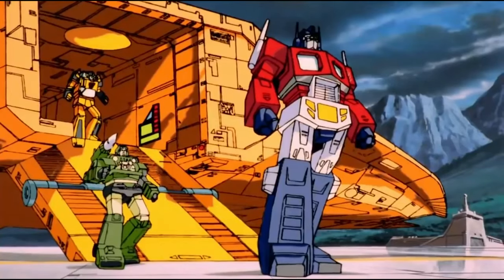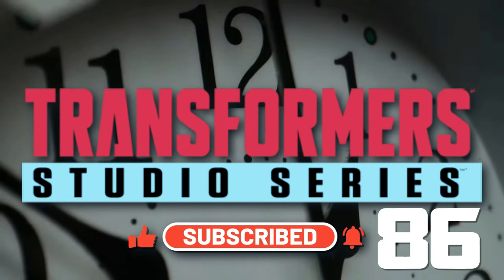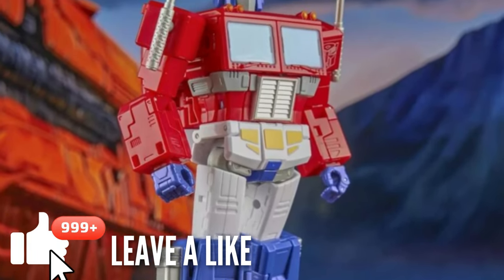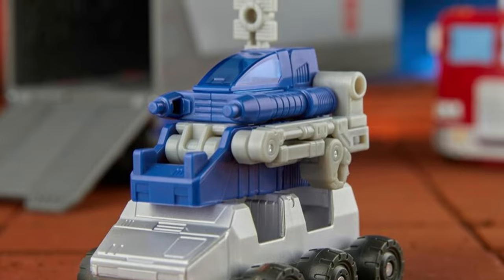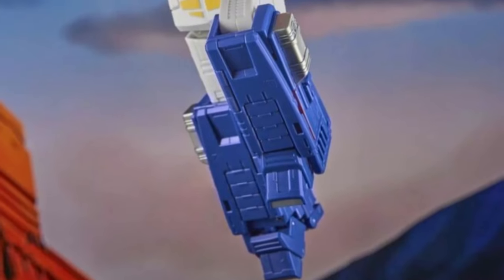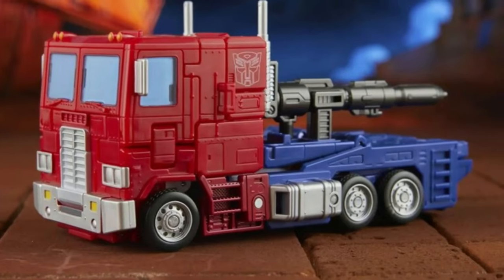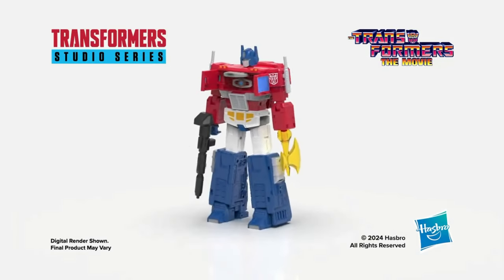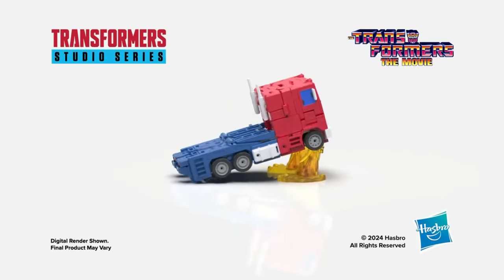Transformers Studio Series 86 Commander Optimus Prime in 60 Seconds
With the recent reveal of Hasbro's Studio Series 86 Commander Class Optimus Prime, we review everything we know about him. Give us 60 seconds, and you'll be all caught up.

Amazon (US) Storefront
Amazon (Canada) Storefront

Amazon Wishlist: